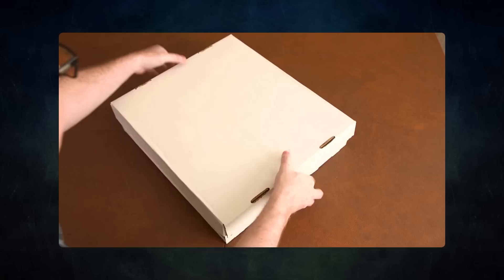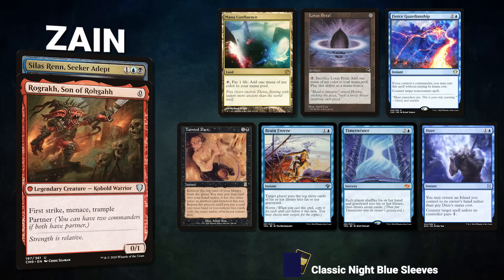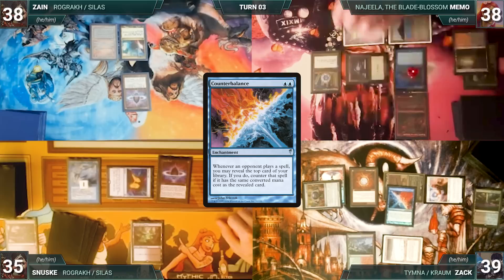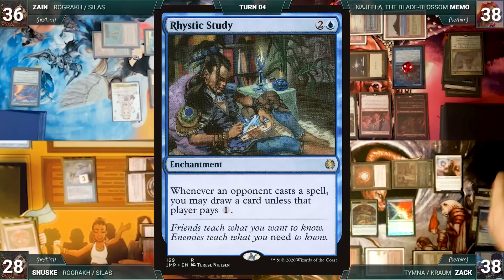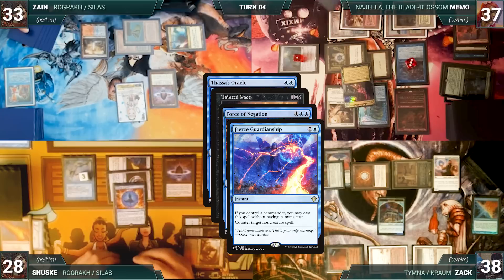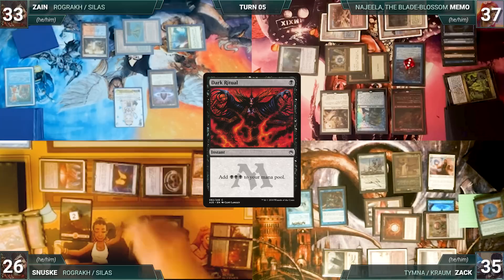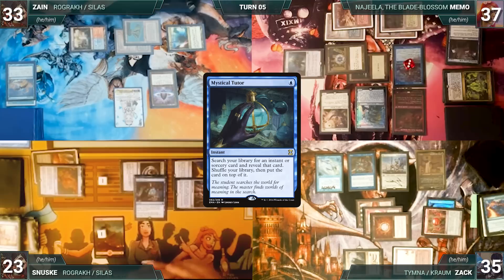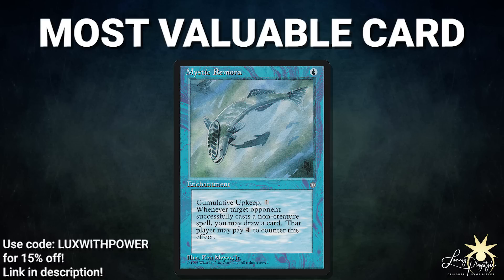Najeela vs Tymna/Kraum vs Rograkh/Silas vs Rograkh/Silas | CEDH Gameplay